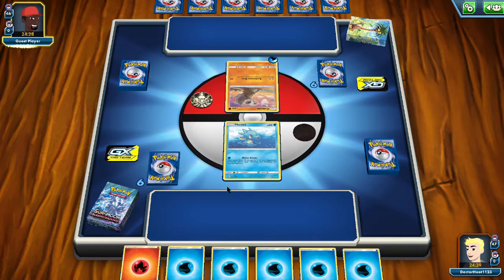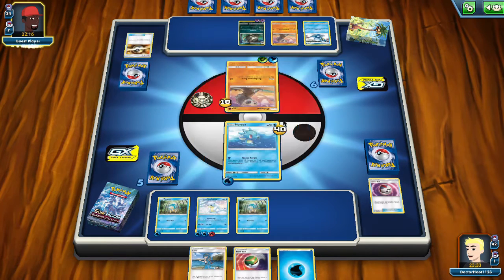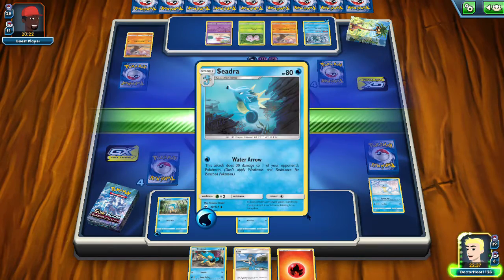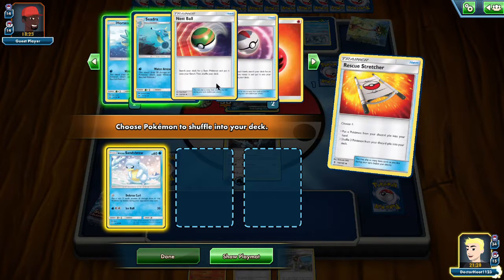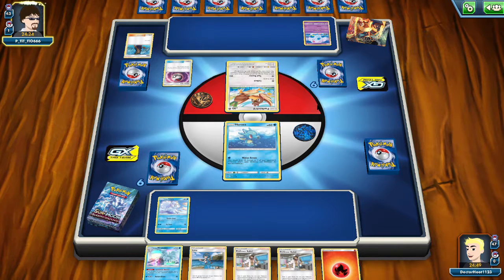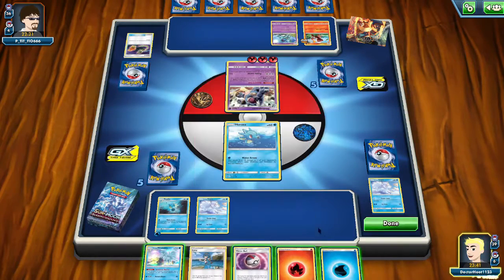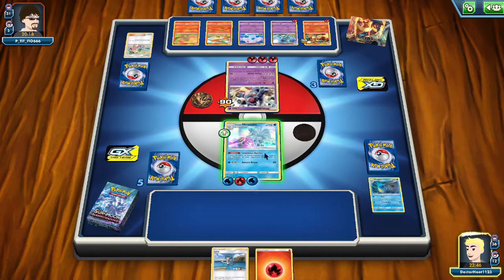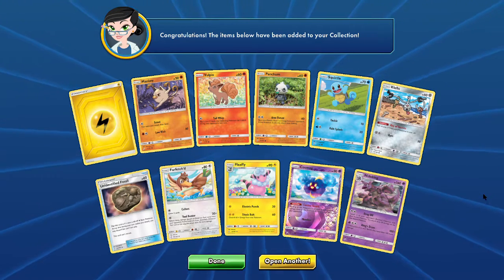"You can't do that”- VideoJunkie Plays Pokemon TCG Online Episode 126